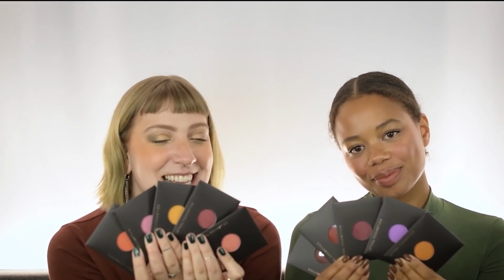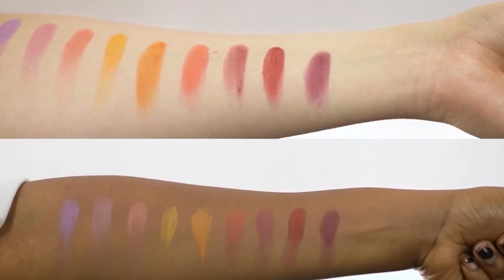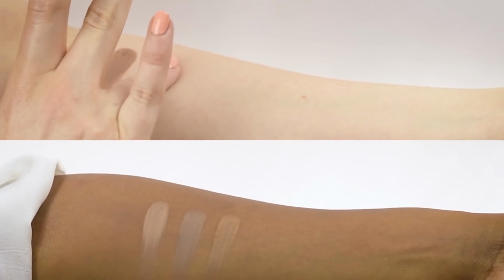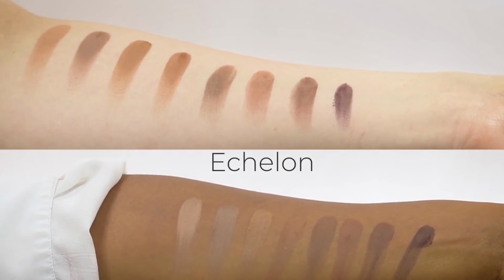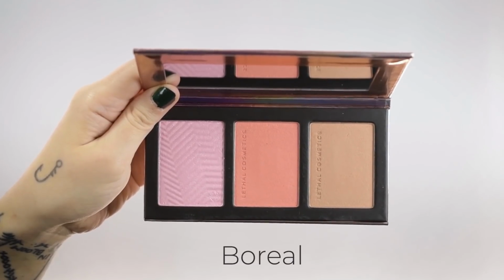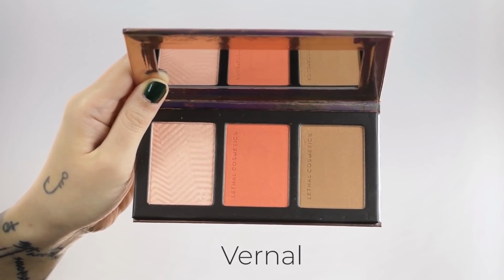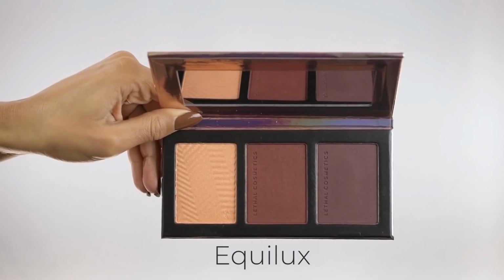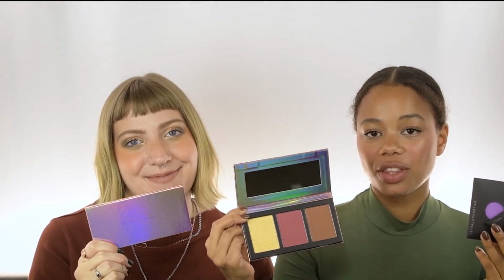MAGNETIC Face Powders Reveal | Lethal Cosmetics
We are finally coming out with Blushes and Bronzers and Molly and Binta have all the details. Tune in as they swatch the complete collection, talk formula and take you through the curated and custom palette options.

Our MAGNETIC Face Powders launch Saturday, November 7 at 1pm CET.

Lethal Cosmetics is ethical makeup for high expectations. Made in Berlin and 100% vegan and cruelty-free.